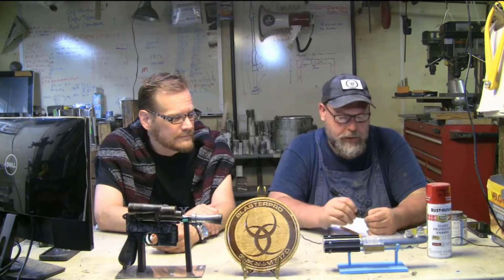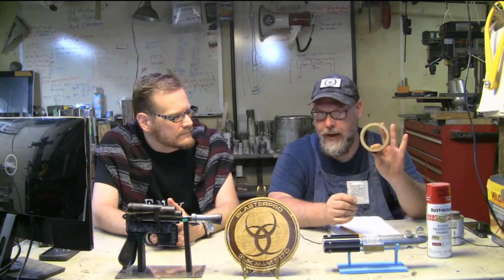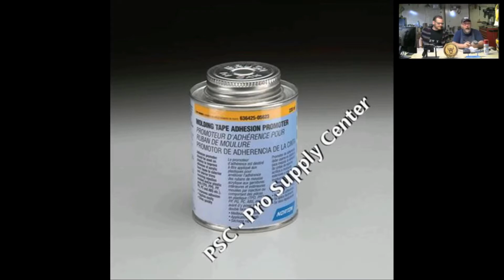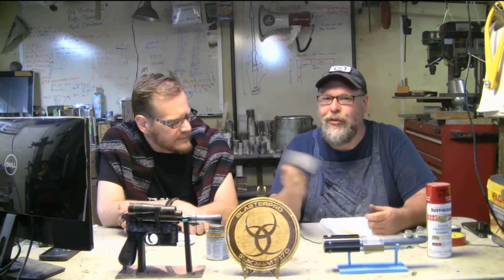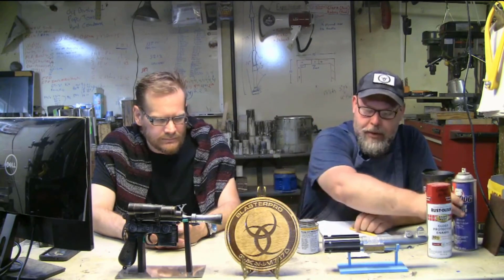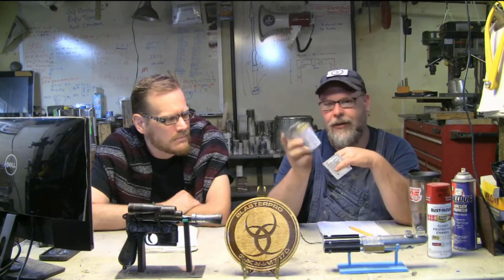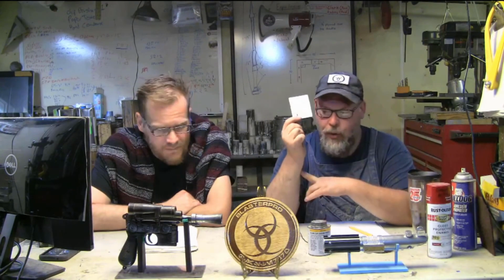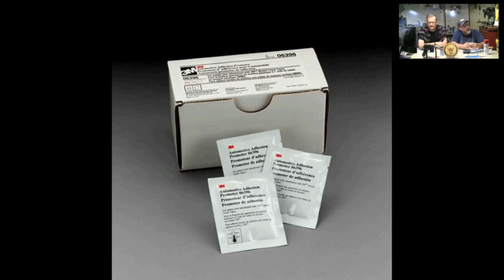Shop Talk Spotlight Episode 2: Making Things Stick!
Chuck and Rodney talk about several adhesive promoters and getting Velcro to stick to your armor pieces.

0:00 Intro
0:18 Tonight's Topic Is
1:11 Velcro Problems
2:02 Introducing Adhesive Promoters
3:00 Its Uses
4:05 How to Use it
6:40 Alternate Adhesive Promoter
7:45 Velcro Holding Together Armor
9:00 Putting the Velcro on
10:50 Helpful Tip About Velcro
11:31 Further Explaining Adhesive Promoter
12:13 The Hot Glue Quandary
13:05 Fabric and Velcro Application
19:27 How to Get Ahold of Adhesive Promoter
21:35 Closing